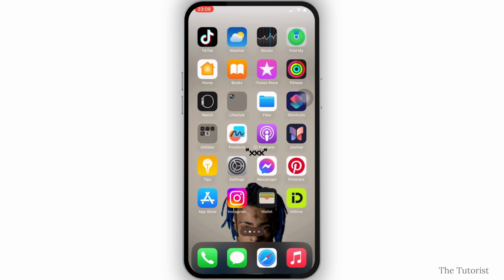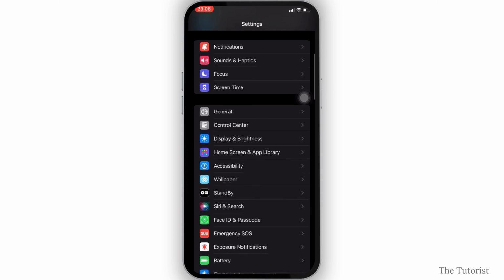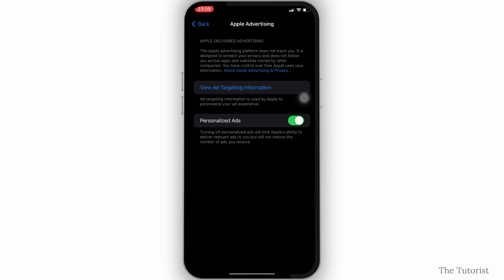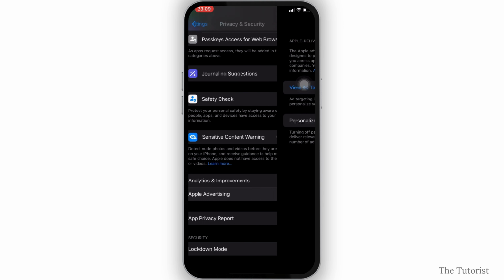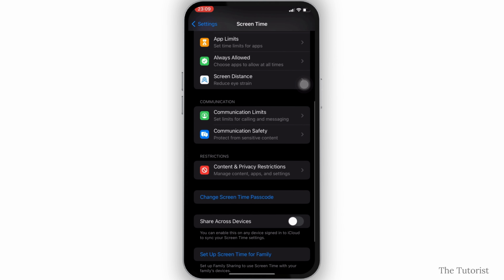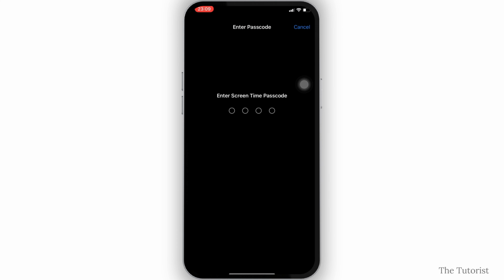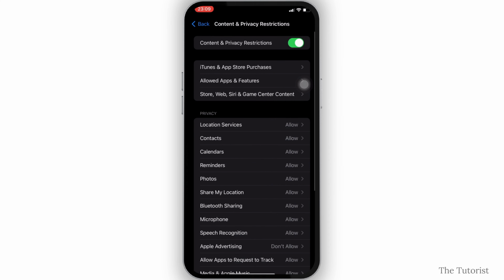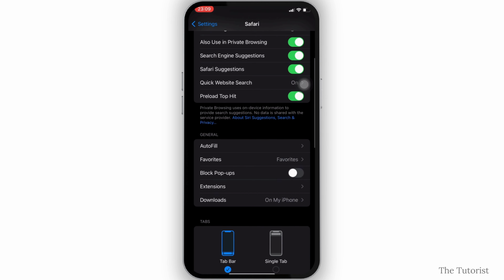How To Block All Ads In iPhone - Block All Advertisements On All iOS Device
How To Block All Ads On iPhone | Block All Advertisements On iOS Devices (2024)

Tired of ads on your iPhone? In this video, we’ll show you how to block all advertisements on your iPhone or any iOS device in 2024. Follow this step-by-step guide to stop ads from appearing across apps, websites, and browsers for a smoother and ad-free experience.

Timestamps:
0:00 Introduction
0:15 How To Block All Ads On iPhone | Block All Advertisements On iOS Devices (2024)

Key Features:

- Step-by-step guide to blocking ads on iPhone and iOS devices.
- Tips on using ad-blocking apps and adjusting privacy settings for an ad-free experience.
- Works with the latest iOS updates for 2024.
- Learn how to block ads in Safari, apps, and other browsers on iPhone.

Looking for more help? Here's what else you can learn: how to block ads on iPhone, use ad blockers for iOS, manage ad settings in Safari, remove ads from apps, and optimize your iPhone for an ad-free experience.